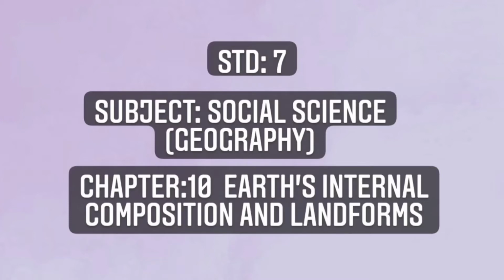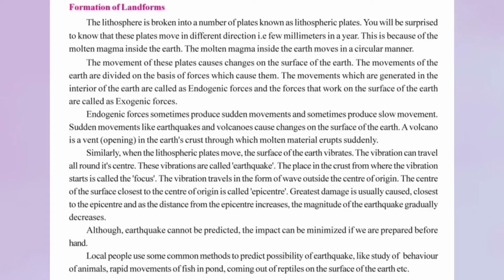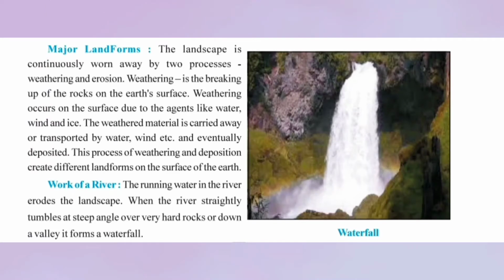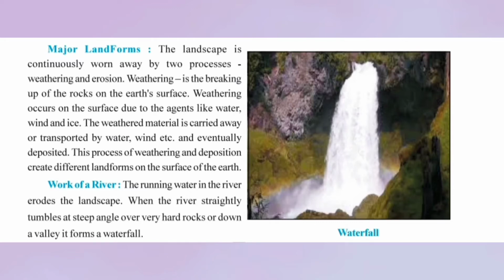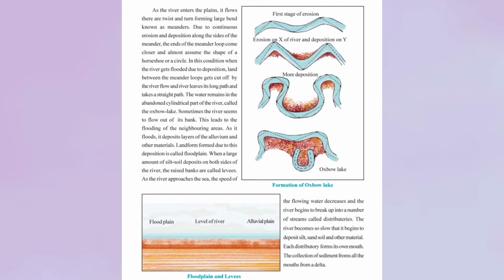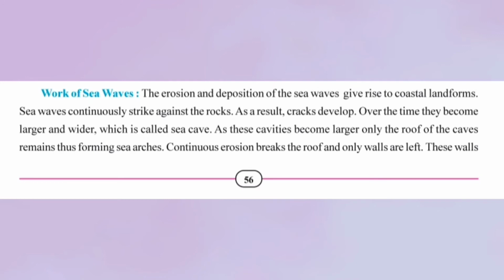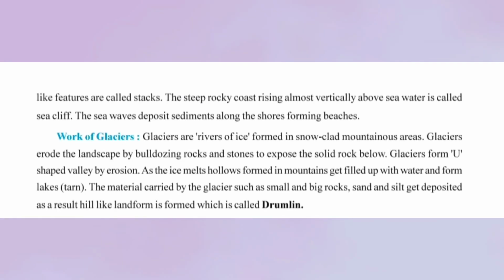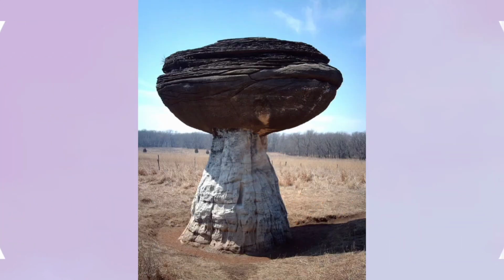std7 SOCIAL SCIENCE (GEOGRAPHY) || CHAPTER 10: EARTH'S INTERNAL COMPOSITION AND LANDFORMS || PART 2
THIS VIDEO WILL BE HELPFUL FOR STUDENTS OF CLASS - 7 TO LEARN SOCIAL SCIENCE
*THIS VIDEO IS ESPECIALLY MADE FOR STUDENTS OF GUJARAT STATE BOARD.

YOU MUST HAVE UNDERSTOOD EVERYTHING DISCUSSED IN CLASS. IF YOU HAVE ANY QUESTION REGARDING THIS CHAPTER ASK ME IN COMMENT.